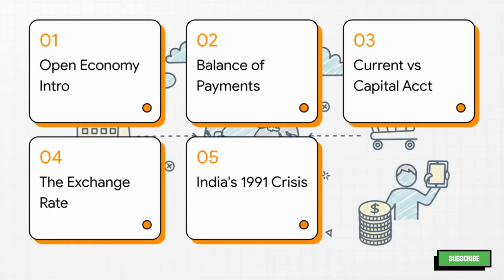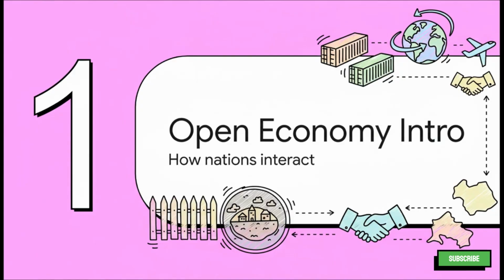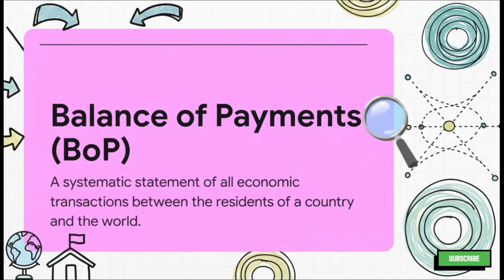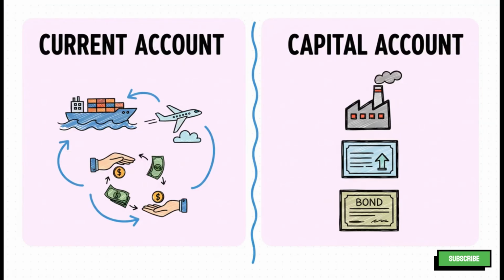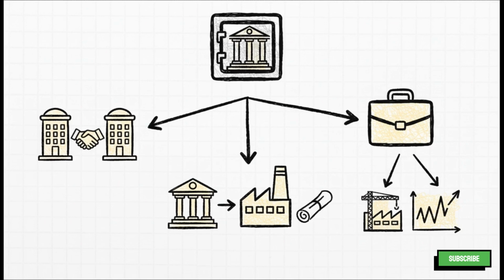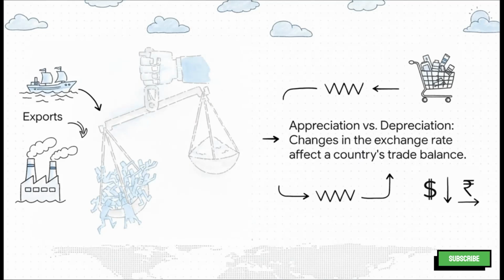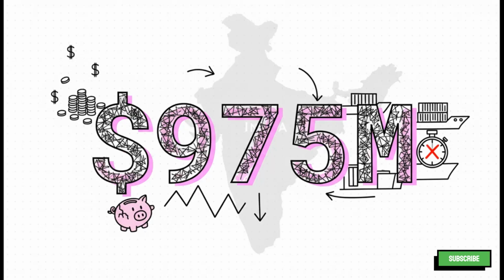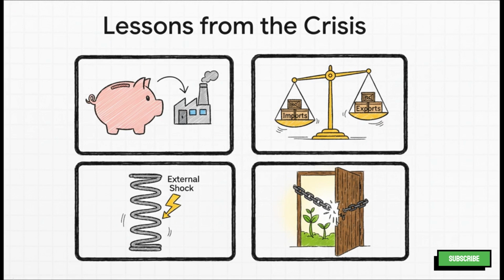PART 2 6/6 | CLASS 12 | CH 6 OPEN MACROECONOMY | NCERT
This vedio represent chapter 6 of class 12th  part 2 macroeconomics NCERT in simple language